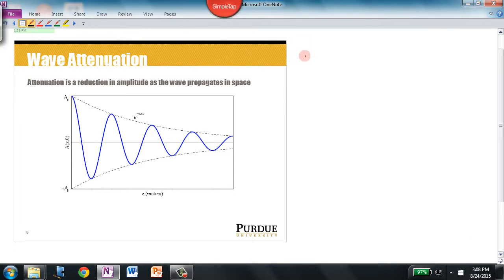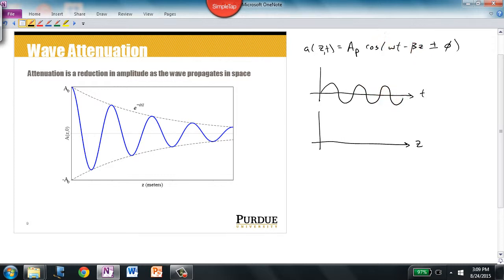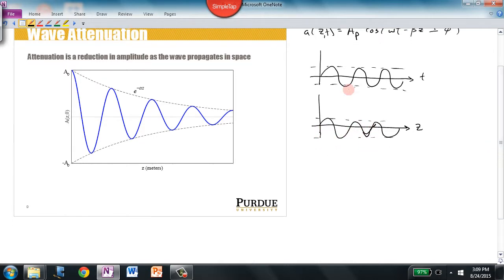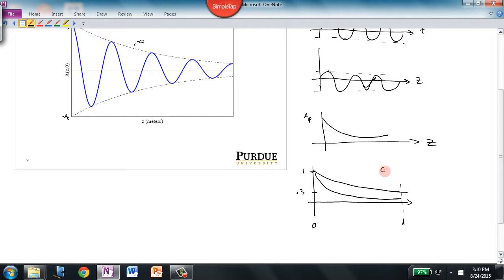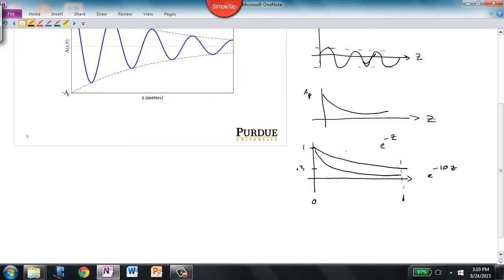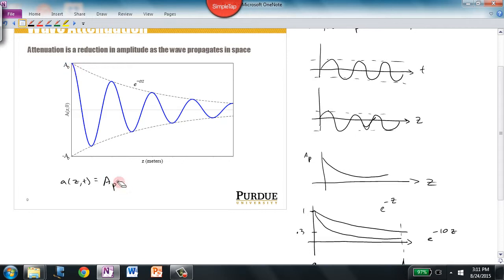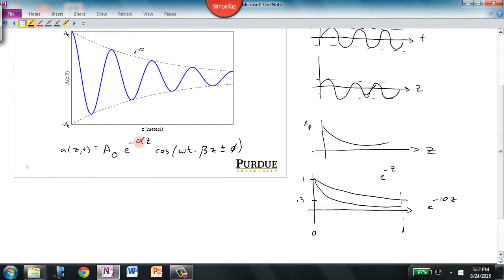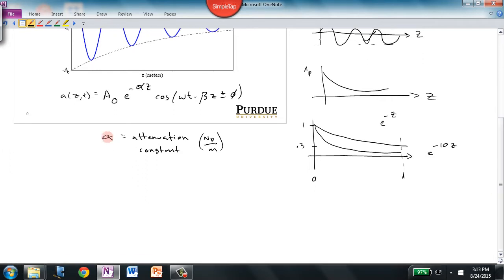Topic 3 Part 5 Attenuation